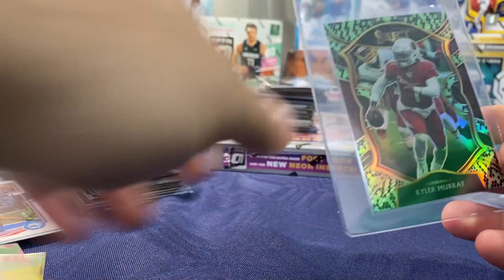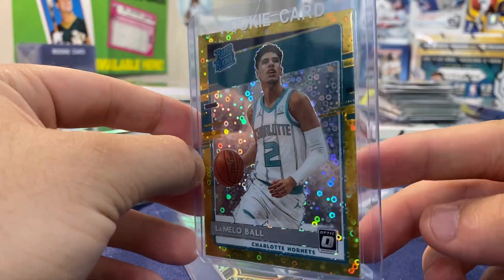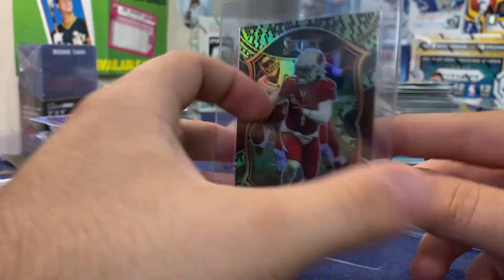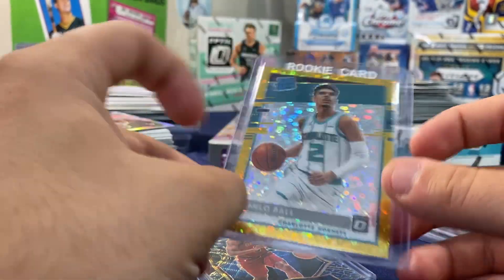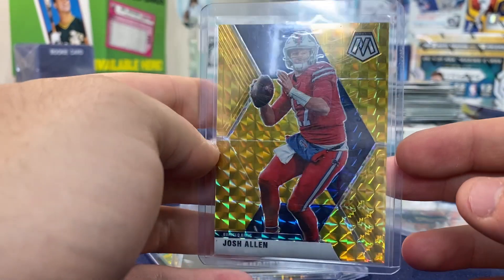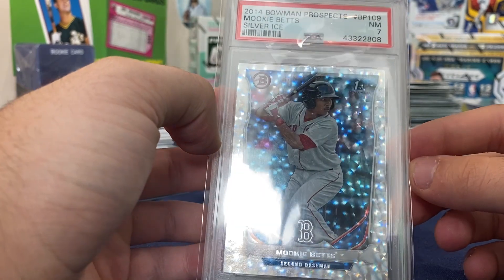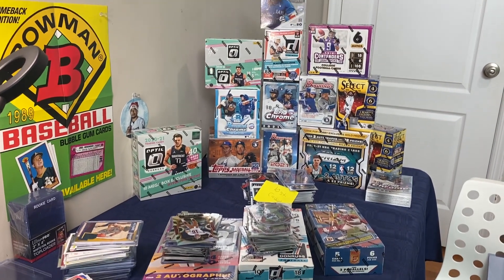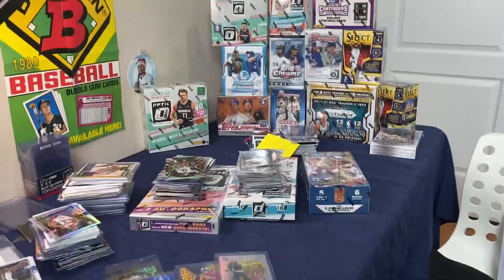SENDING IN 15,000$ OF SPORTS CARDS TO PSA! GOLD LAMELO BALL /10 AND MUCH MORE!